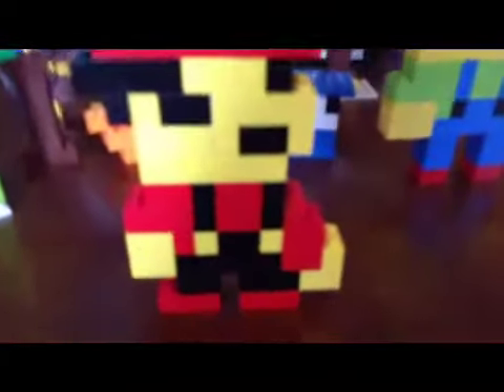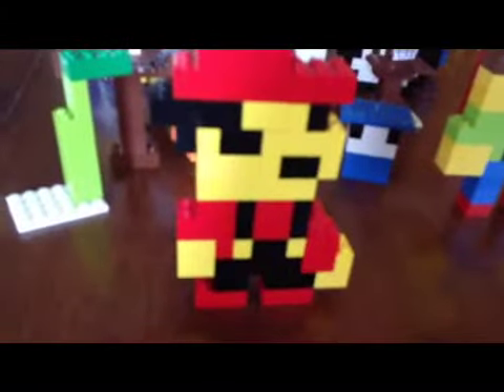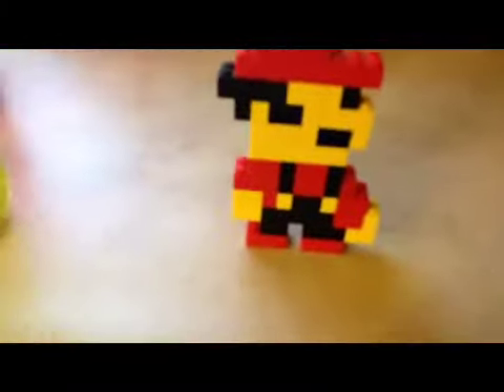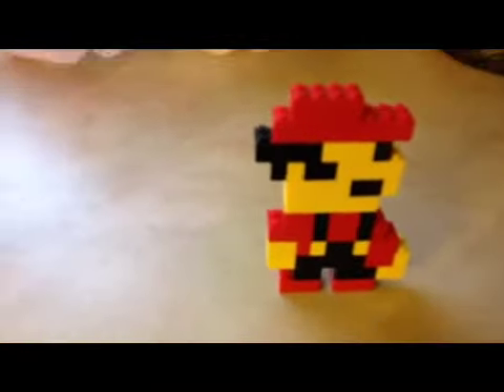Lego Collection 6